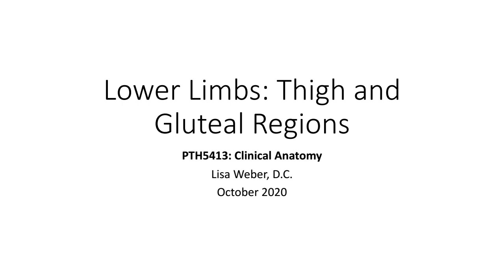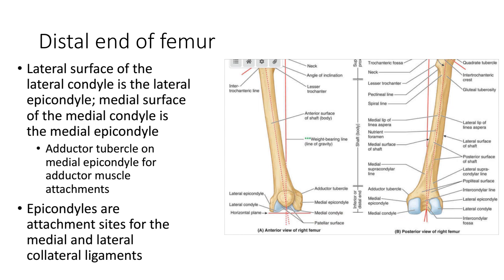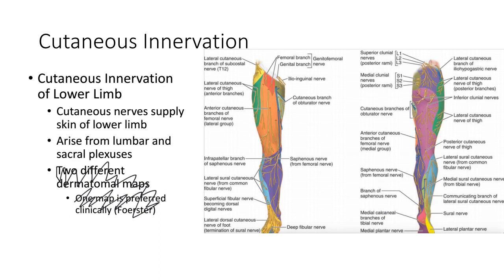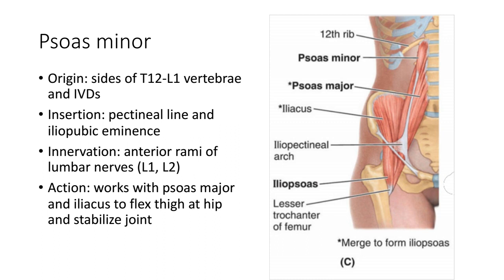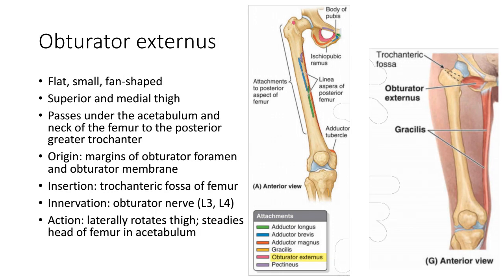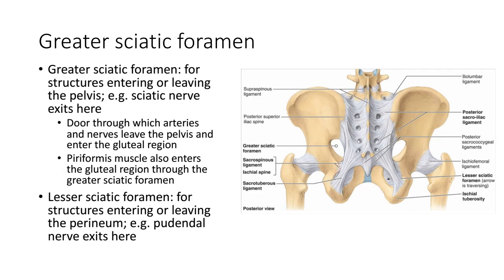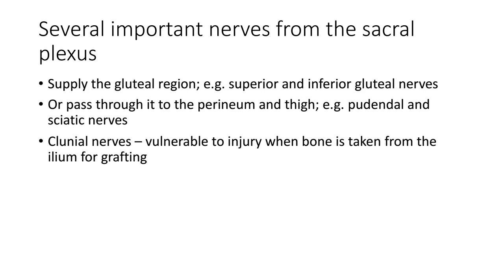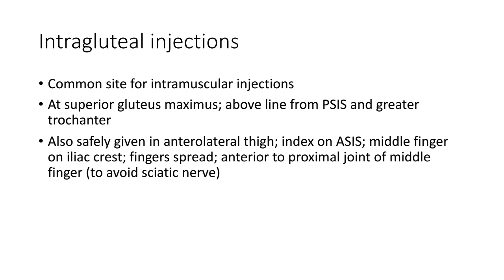PTH5413 Lower Limb Gluteal and Thigh